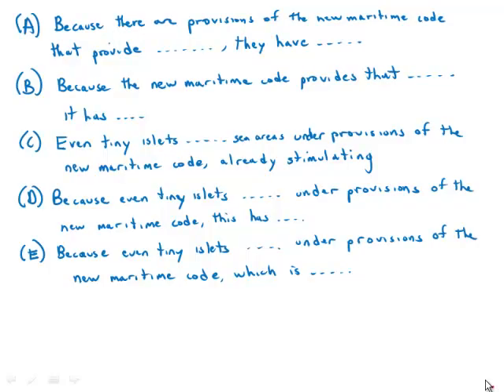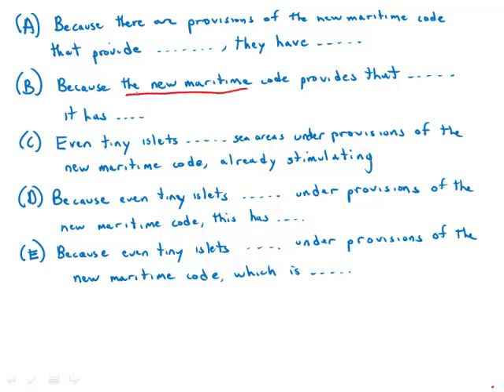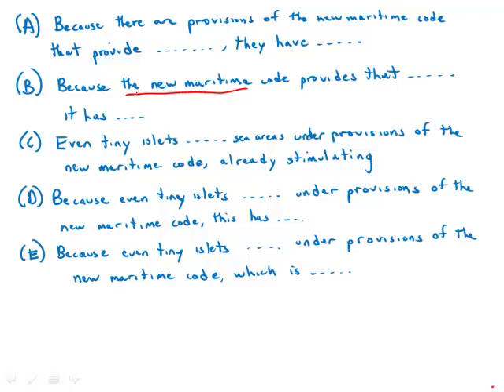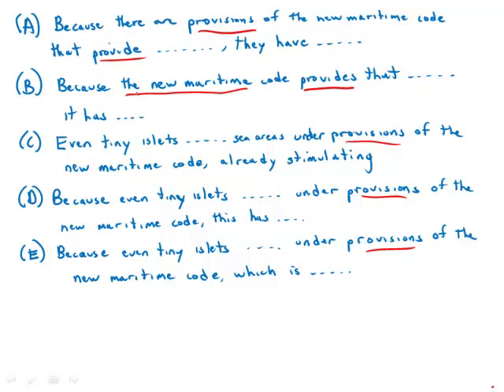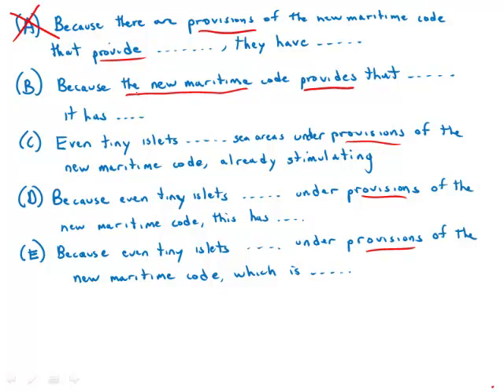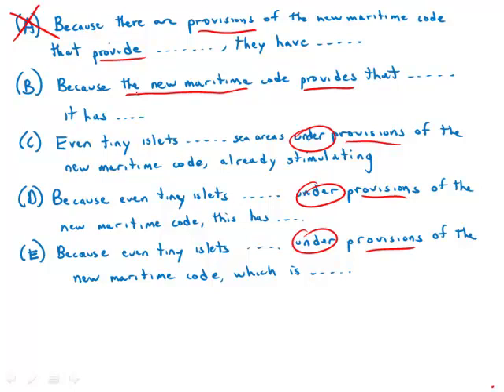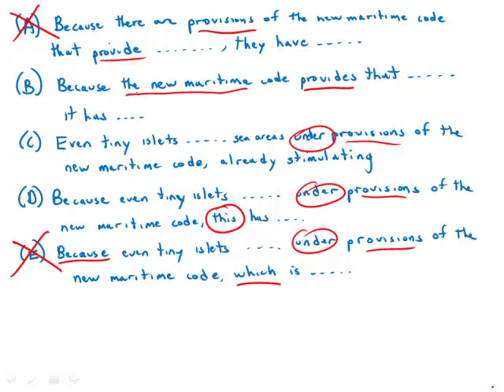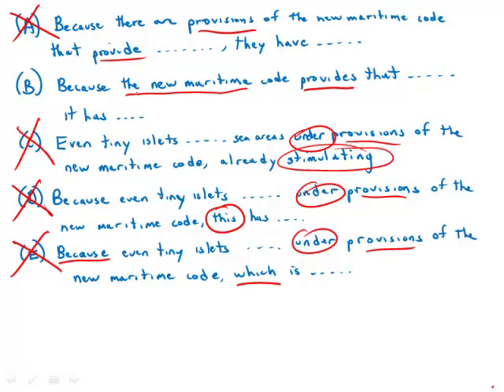GMAT Official Guide 13: Sentence Correction 115